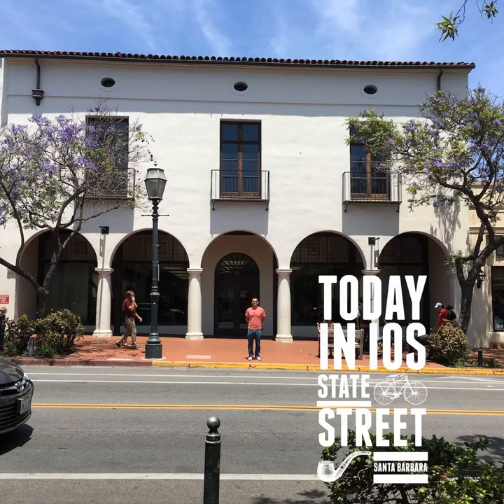Tii 0435 - iOS 10.3.3 Gold Master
&nbsp;

 Apple Releases iOS 10.3.3

 Get the iOS update unless you like getting hacked via Wi-Fi

 Apple Releases Minor watchOS 3.2.3 Update for Apple Watch

 Apple Releases tvOS 10.2.2 for Fourth-Generation Apple TV

 Join the discussion: Is the iOS 11 beta using more data?

 Clips now features Disney and Pixar characters

 more help for devs to respond to app reviews

 Google+ Community - Ep 435

 Former Apple Exec: 'It's Sad to See Apple Slipping

 KansasFest - Apple II convention&nbsp;

 Apple says it's cracking down on leaks

 Sandman Doppler: The World's Best Alarm Clock

 EARIN M-1 headphones

 &nbsp;

 &nbsp;

 Apps Mentioned in this Episode:

 Tii App

 Retype

 Paper.IO

 &nbsp;

 &nbsp;